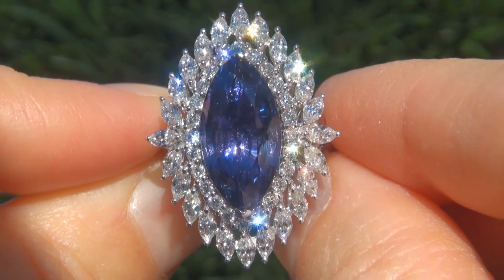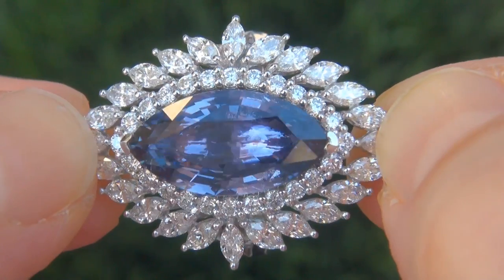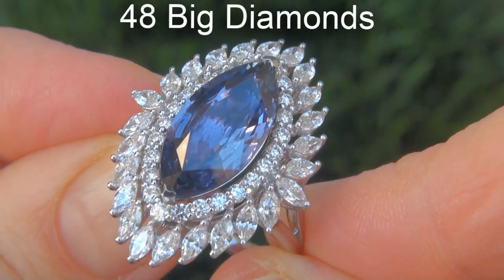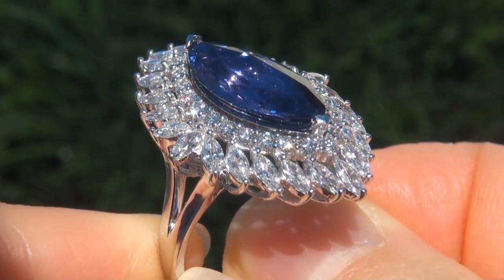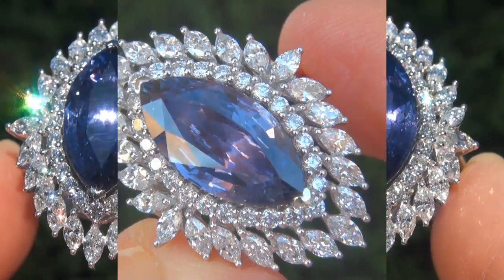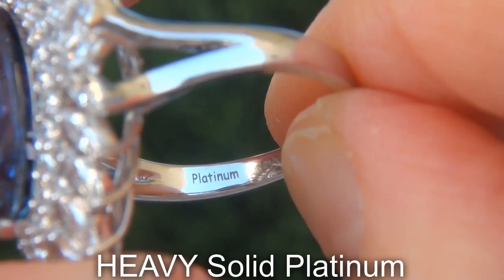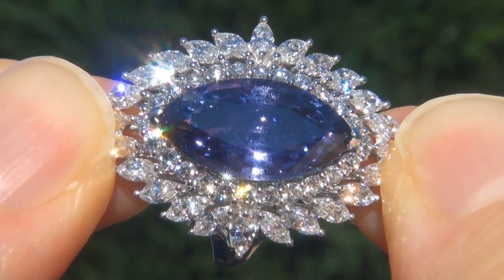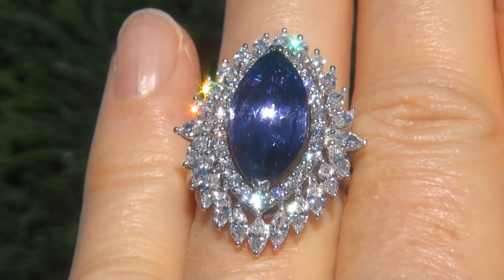GIA Certified UNHEATED Natural VS Color Change Sapphire Diamond PLATINUM Ring GEM - A141581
Top Gem Collector's Prize 9.50 Carat GIA Certified "Unheated & Untreated" Natural Color Change Sapphire & Diamond Cocktail Ring. GIA has noted that this exceptionally rare "Color Change" gemstone is unheated and untreated, making it one of the most collectable of all sapphires given its near flawless VS clarity, unheated status and vivid "Bluish Violet to Purple" Color Change Effect.

This one of a kind Estate 6.93 carat Sapphire is elegantly surrounded by a generous 48 BIG hand cut and hand set near flawless VS1-VS2 clarity extra fine quality F-G color marquise & round brilliant accent diamonds in a spectacular custom design totaling a generous 2.57 carats. The heavy solid PLATINUM setting is a mouth watering world class custom made jewelry delight featuring a dynamic classic art deco design. This ring has everything you would expect from a "Top Gem" collector's grade masterpiece. Don't let this rare beauty get away!